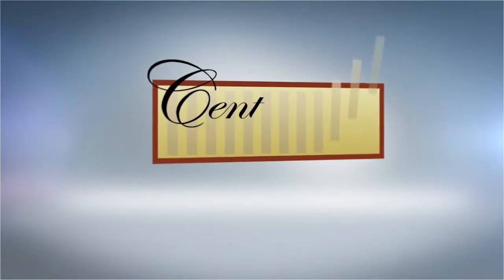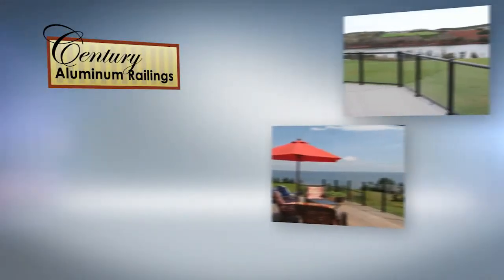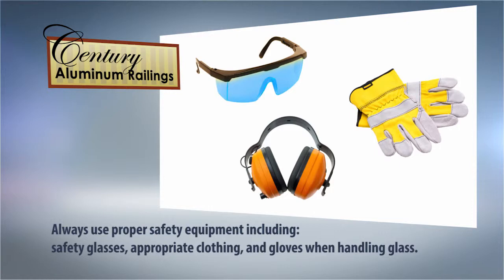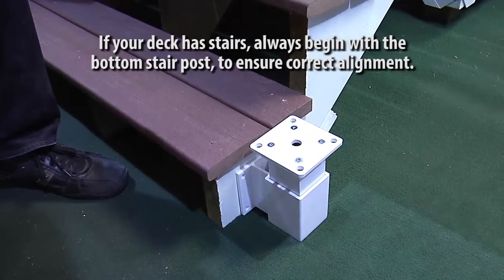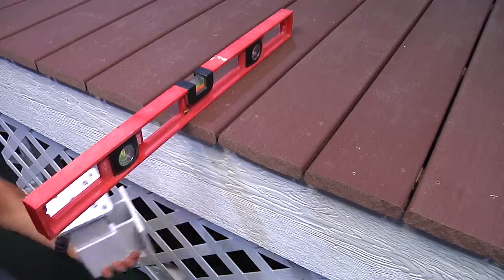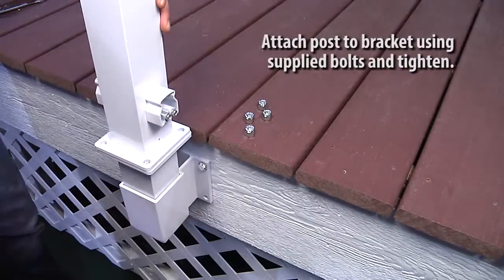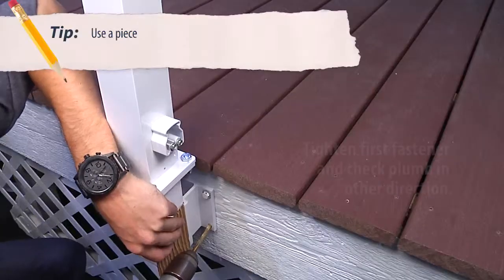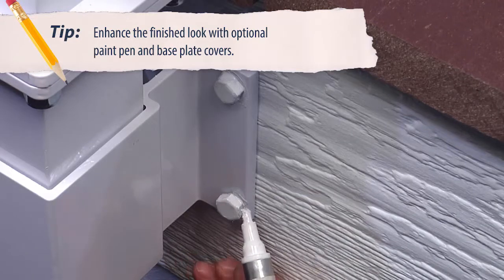Century Aluminum Railings Fascia Mount installation instructions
Installation instructions for installing Century's fascia mount system.

See our YouTube Channel for more installation videos!

Century Aluminum Railing Types:
- Picket Railing
- Glass Railing
- Scenic Railing
- Pipe Railing